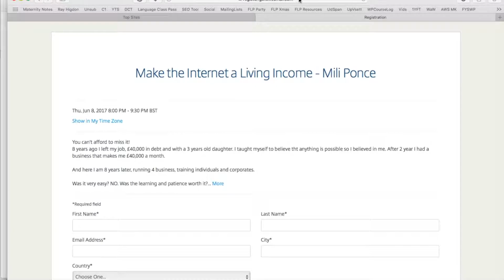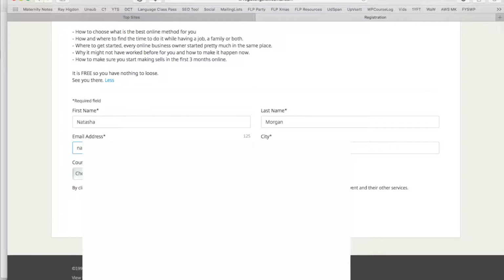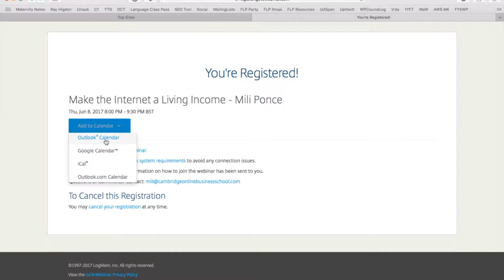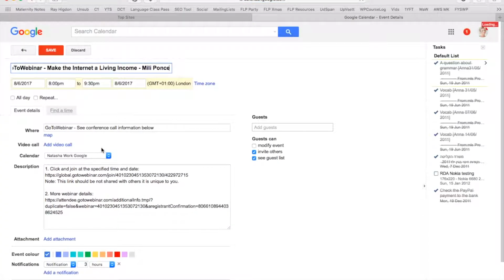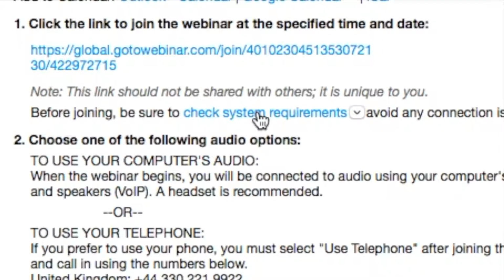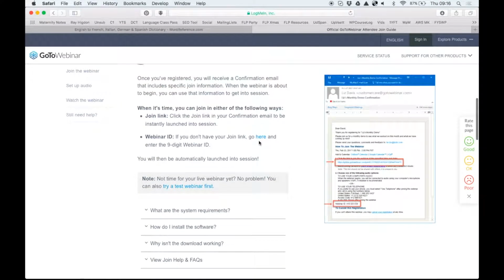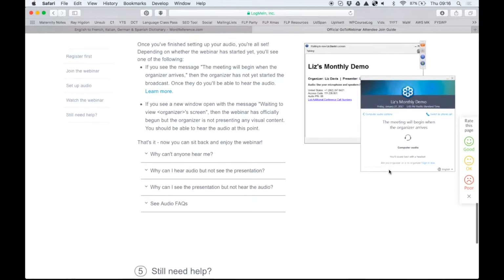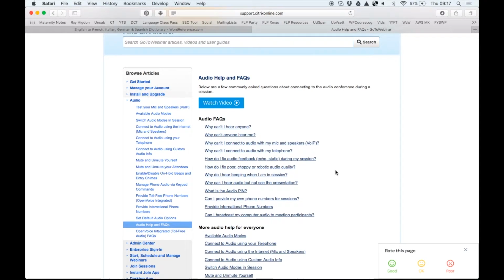Example of how your Invitation and Confirmation look in GoToWebinar | BizBut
This video covers how your Invitation and Confirmation look in GoToWebinar.

BizBut